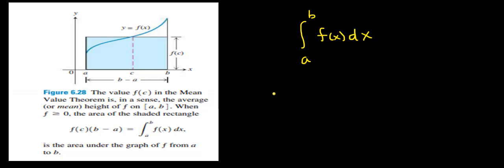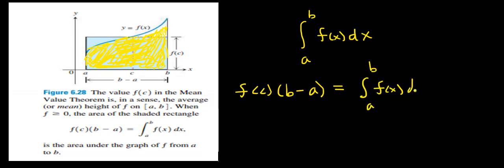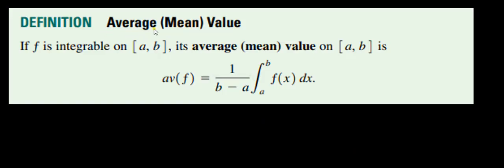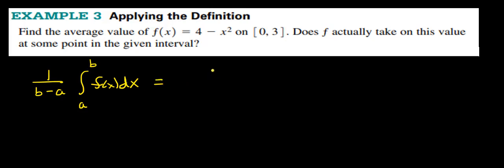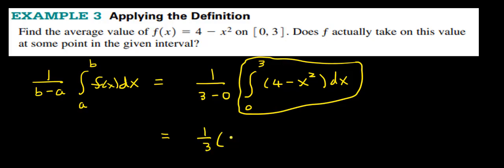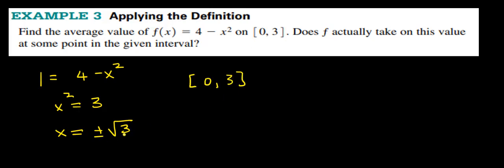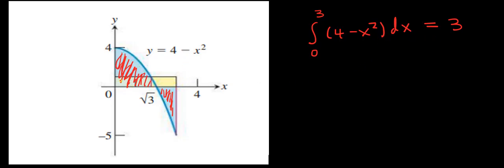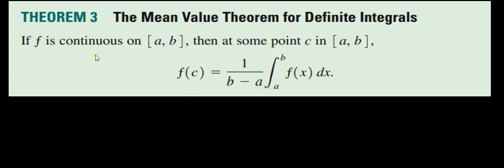[Calculus] Average (Mean) Value of Definite Integrals